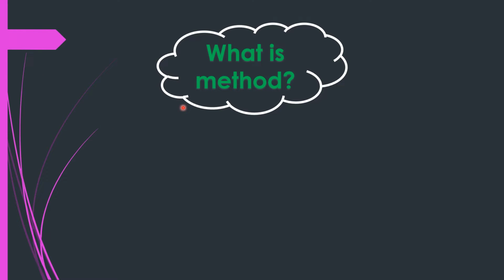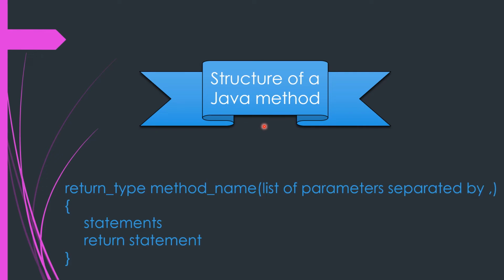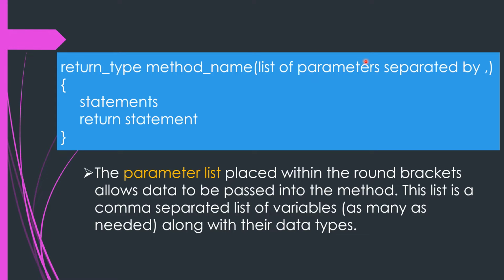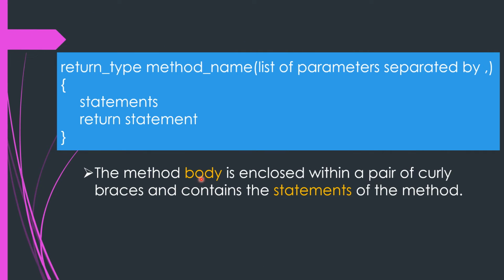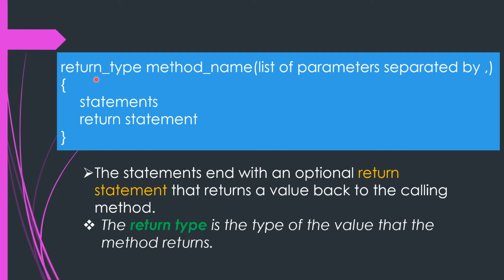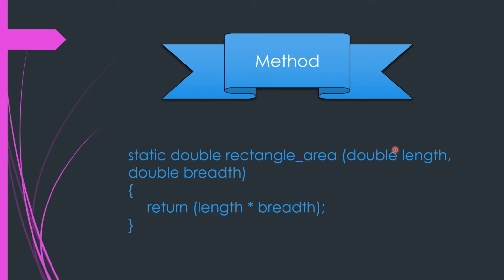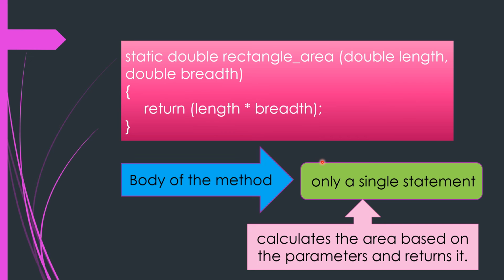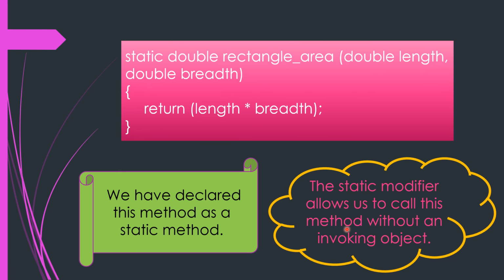Class 12 IT Code 802 | Java | Part 10 - By Akshita Yadav